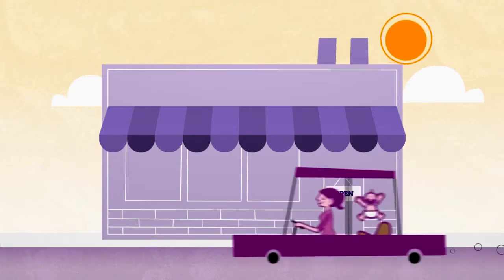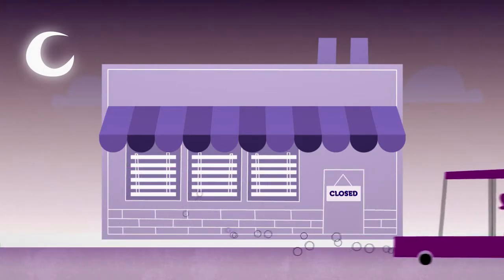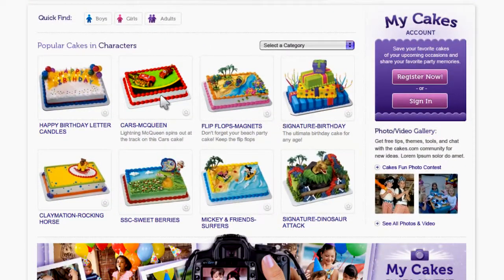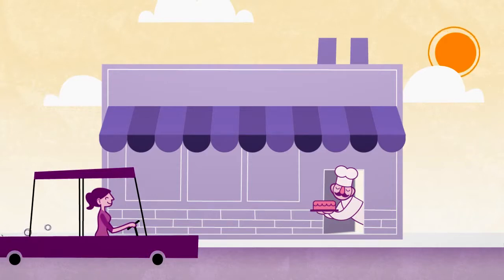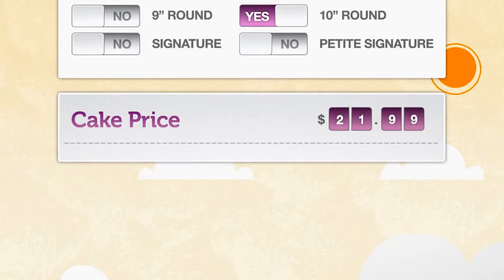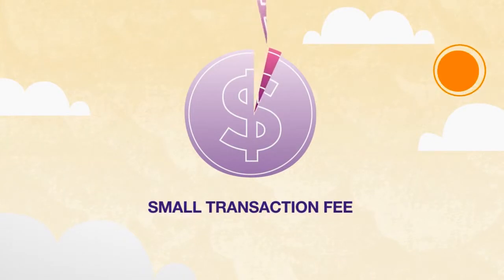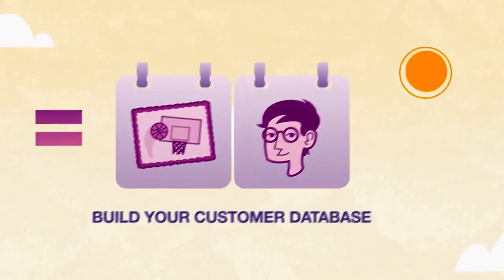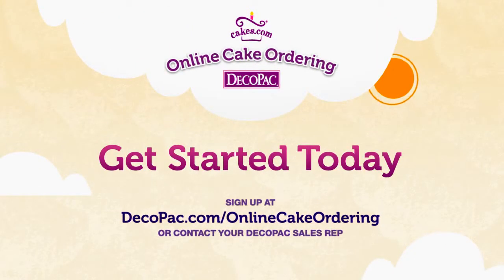DecoPac - PhotoCake Demo Video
Decopac is one of the largest suppliers of cake decorating products and technologies for everything from cakes to cupcakes, cookies and more! Additionally, they have today's most popular licensed characters and properties. Decopac offers online cake decorating to bakeries around the world. As part of the PhotoCake website redesign, we also produced a new video that shared the features and benefits of using PhotoCake. This work was produced under MJ Kretsinger's creative direction when he owned Atomic Playpen from 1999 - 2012.